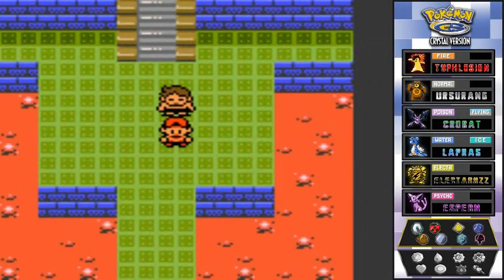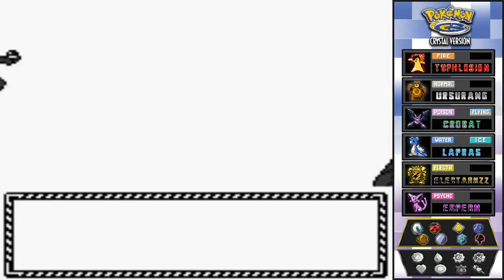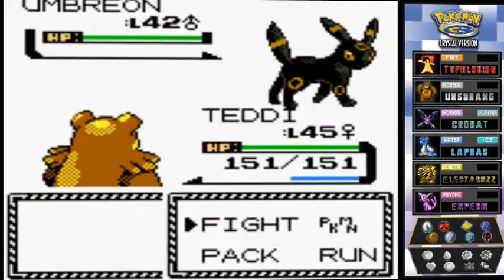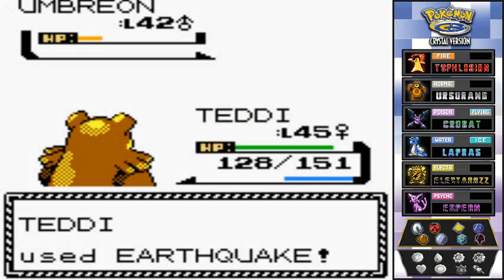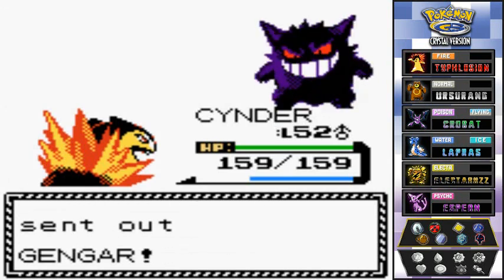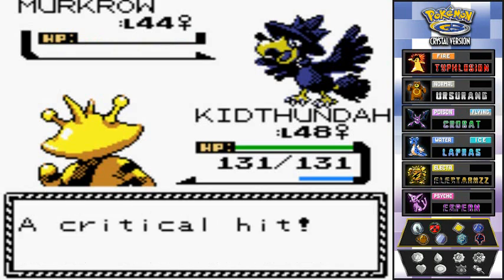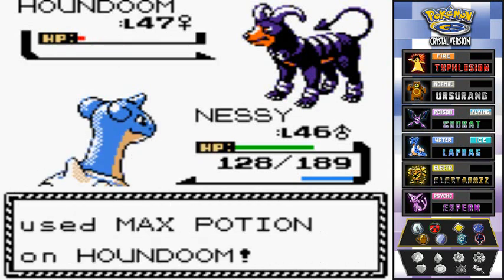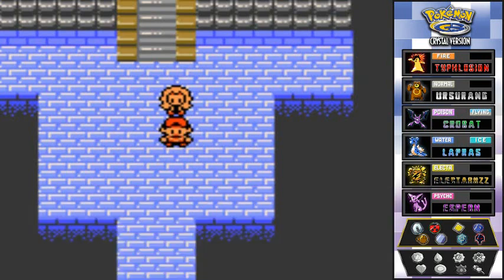Pokemon Crystal Walkthrough Part 45: Elite 4 Battle #4 Karen!